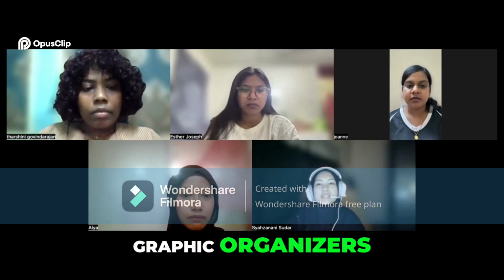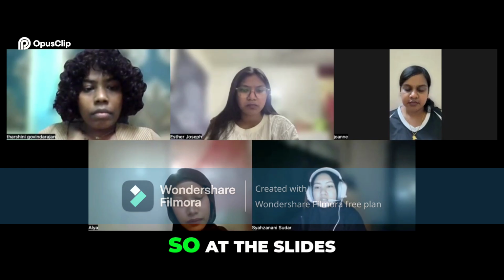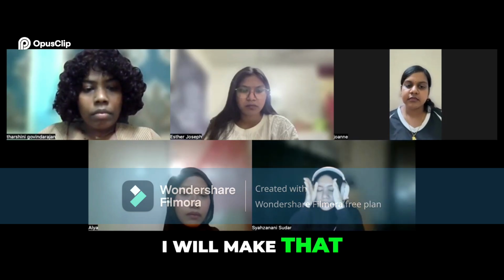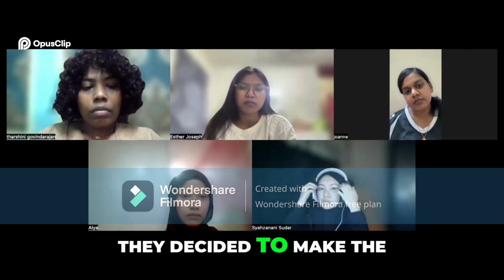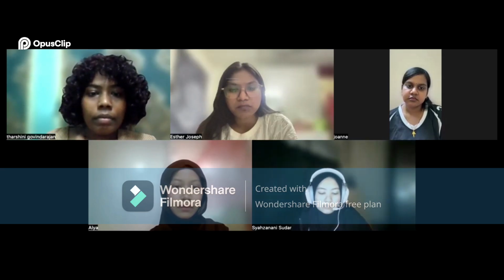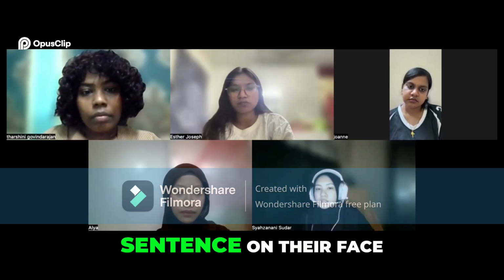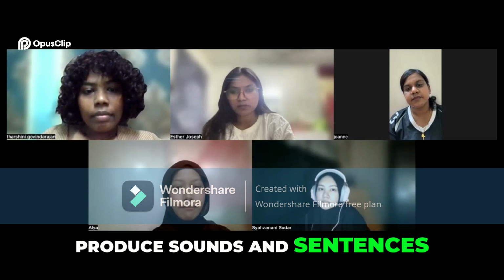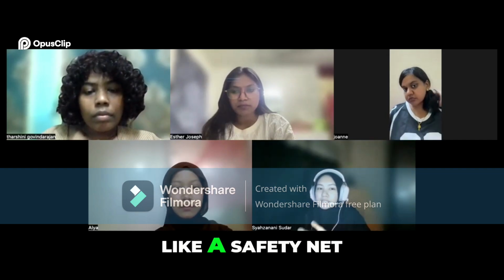Teaching Materials Assigment Interview Video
By: Esther, Alya, Tharshini & Joanne